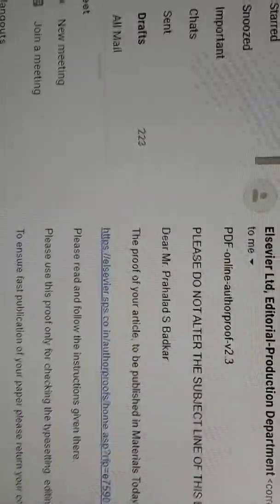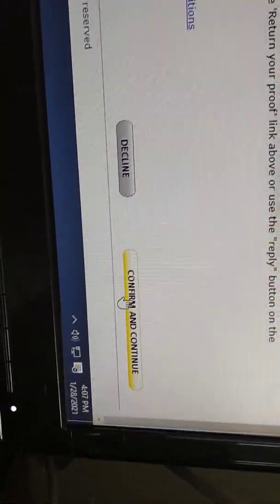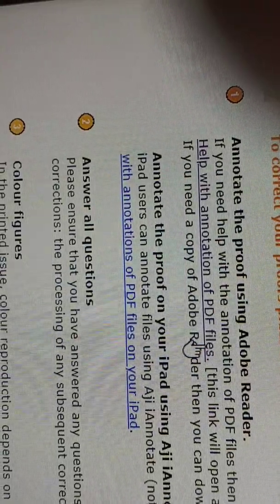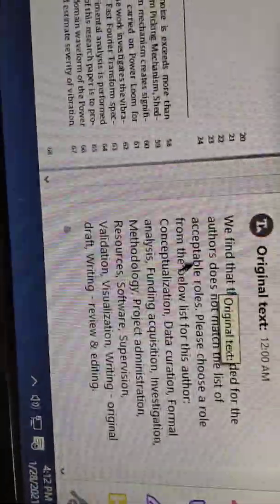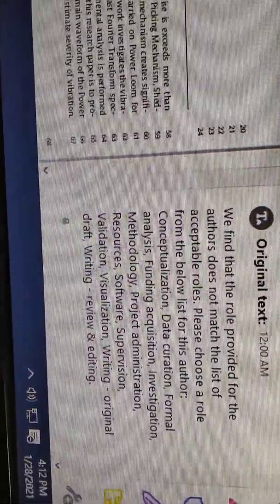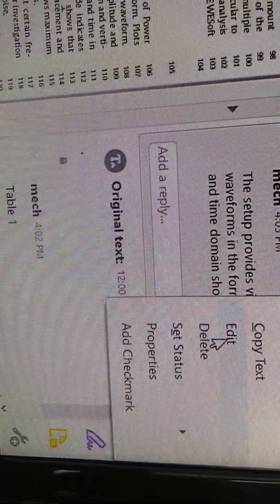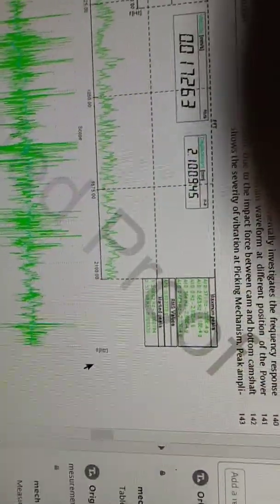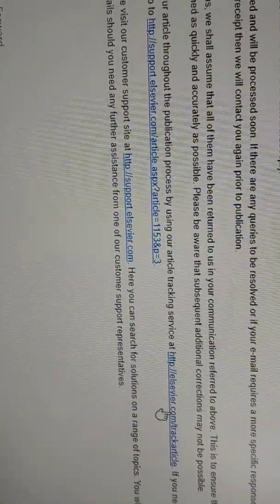Proof of your article